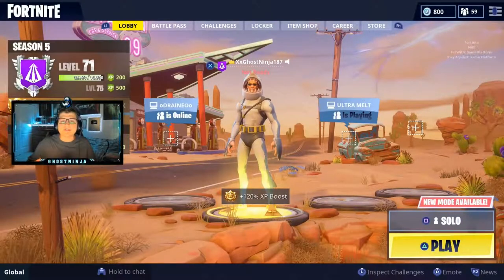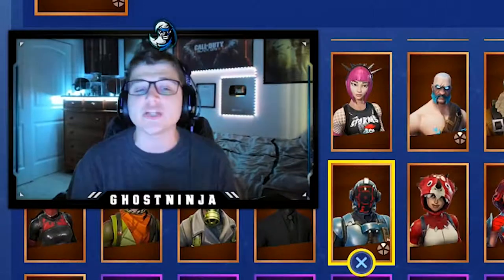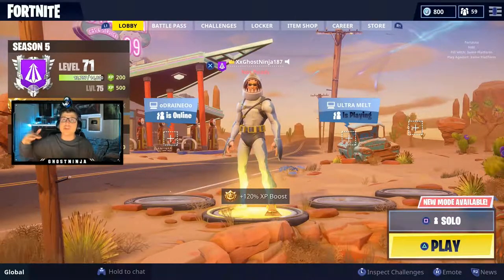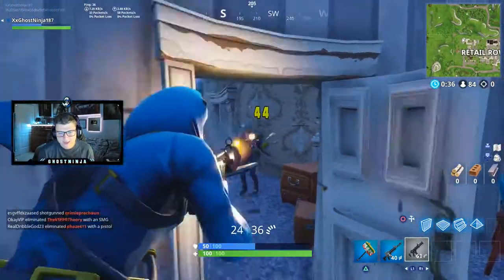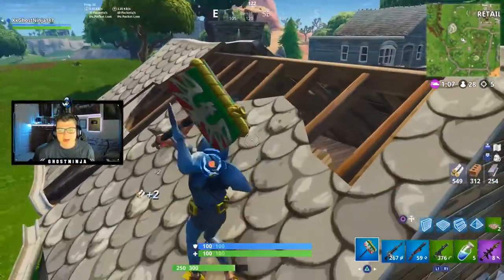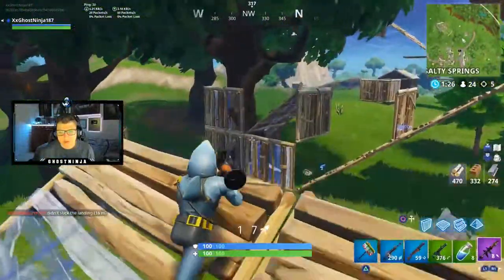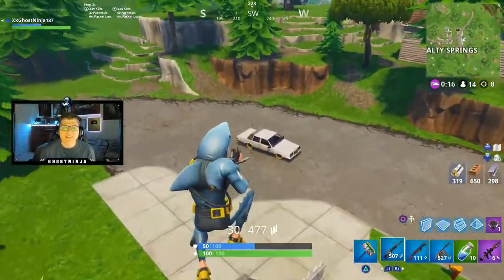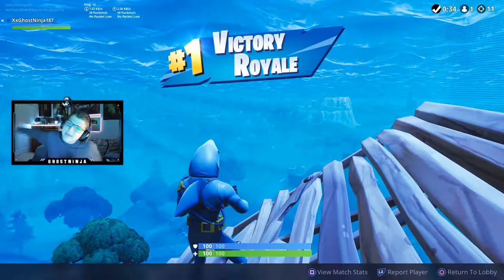He opened a GIFT and this happened NEW Fortnite GIFTING SYSTEM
You won't regret it. Thank you all

NEW GIFT Found in Fortnite! GIFTING RELEASE DATE in Fortnite: Battle Royale! This is showcasing how the GIFTING SYSTEM could be working come July 24th, Tuesday! New Fortnite Update coming!